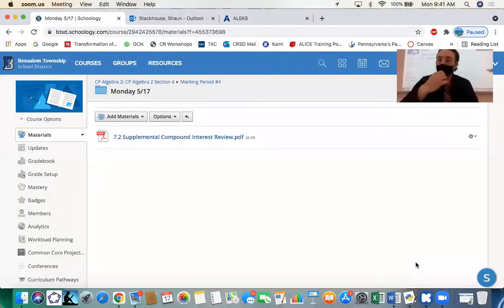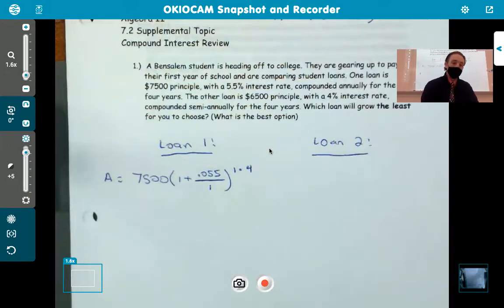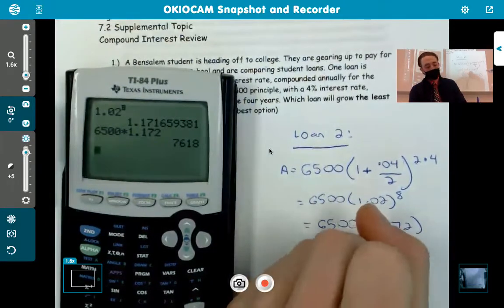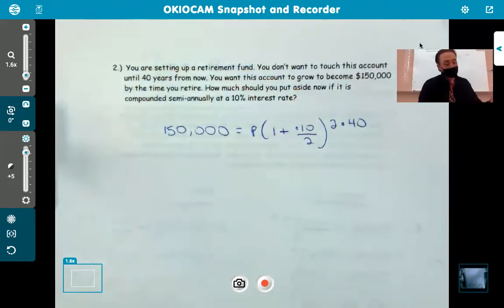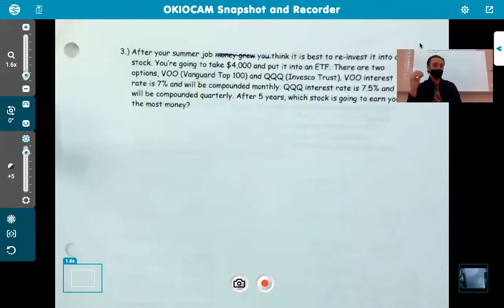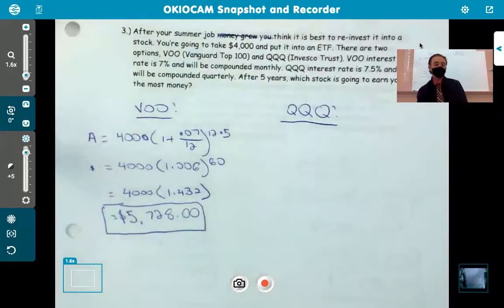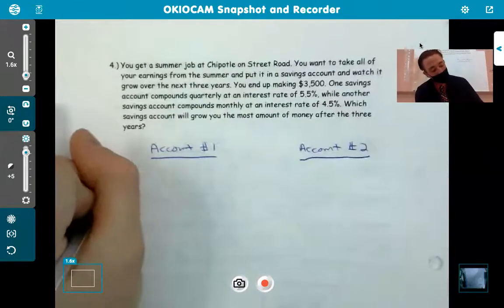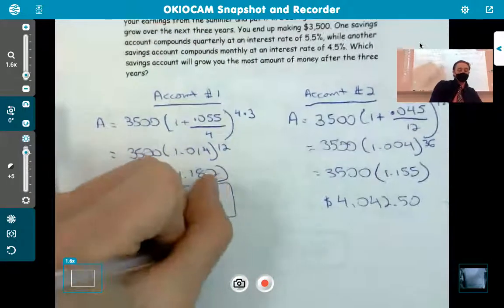Compound Interest Review